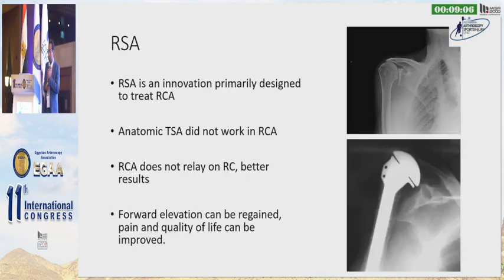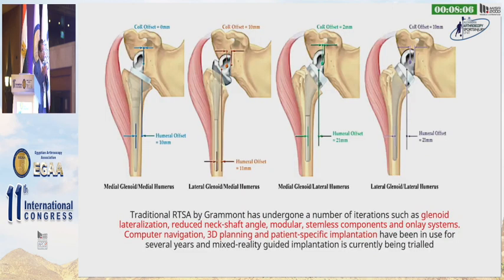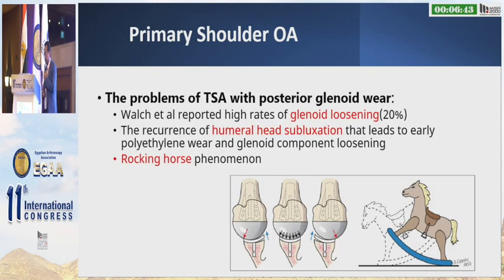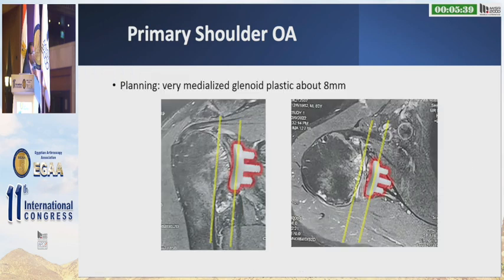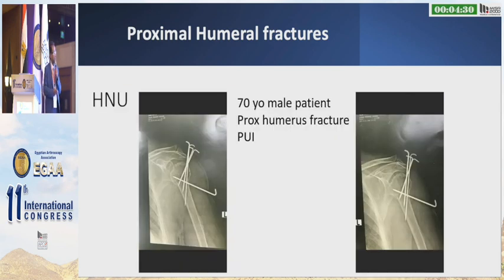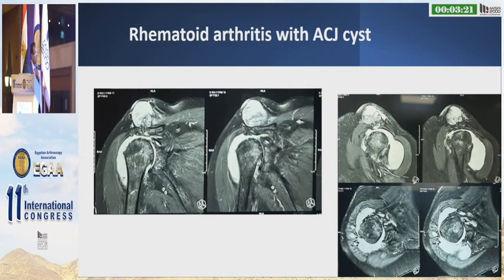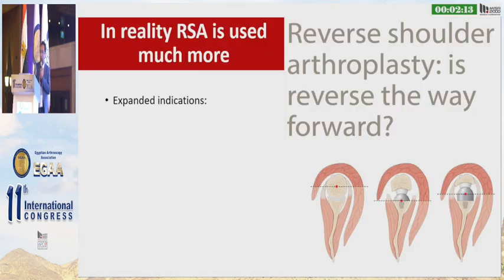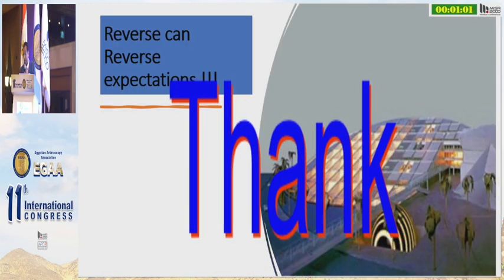Is RSA now the key player of the shoulder game? Mohamed Morsy